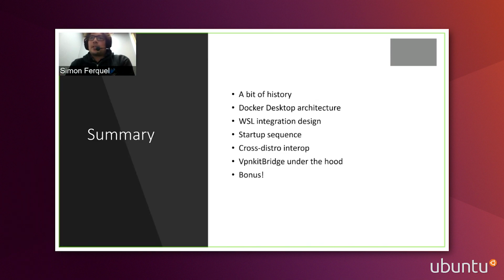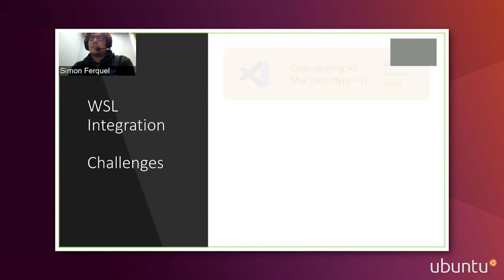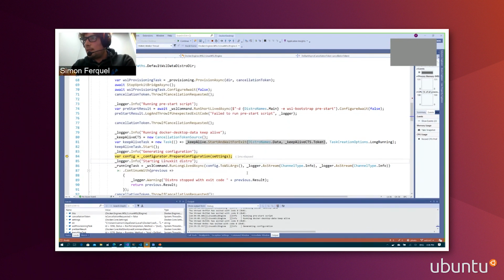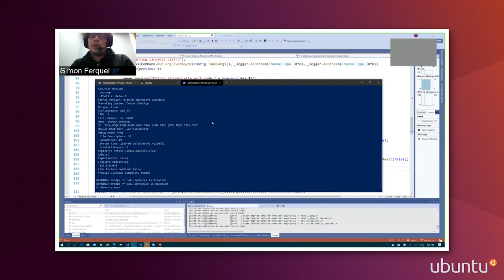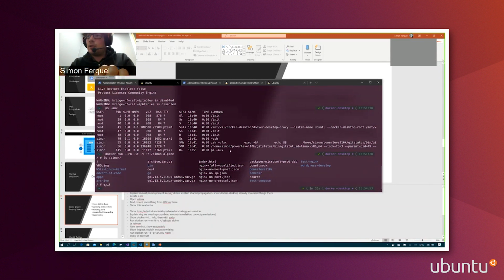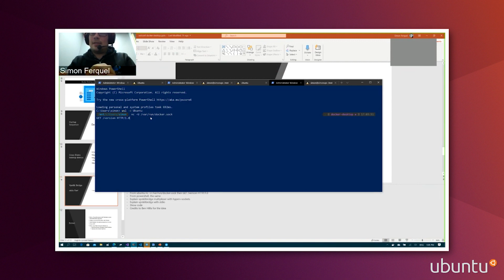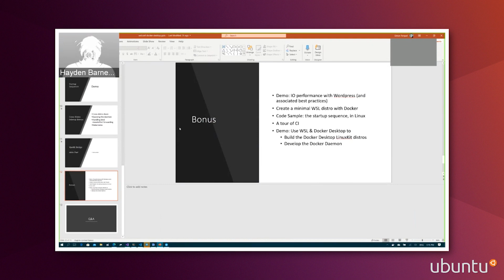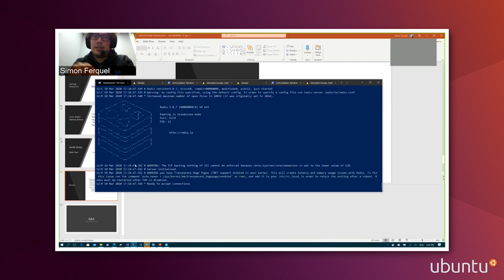Inside Docker Desktop with WSL2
‎ Simon Feroquel, Docker
This presentation will go deep into the architecture of Docker for Desktop on WSL2 and about what has changed since our first Technical Preview. It will also cover things like how we build WSL distros using LinuxKit and how we take advantage of unique WSL2 features.